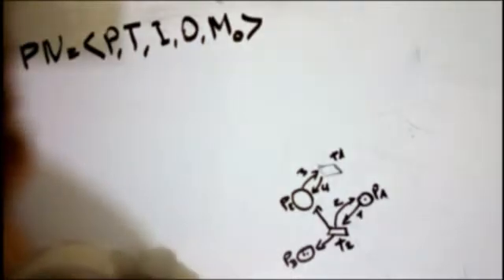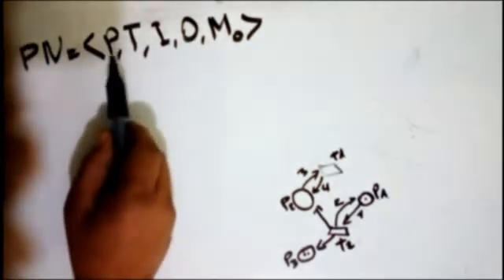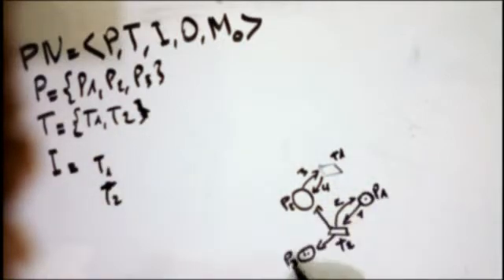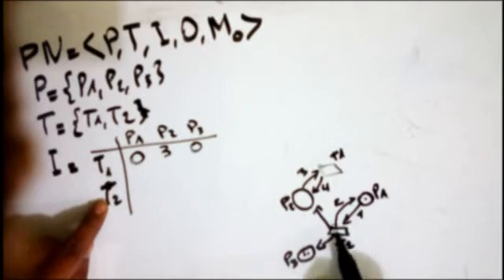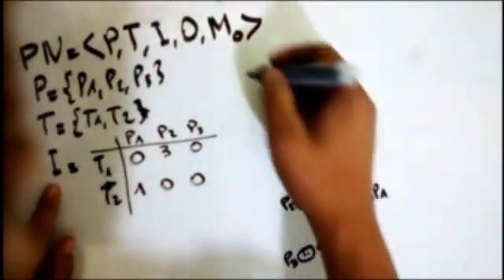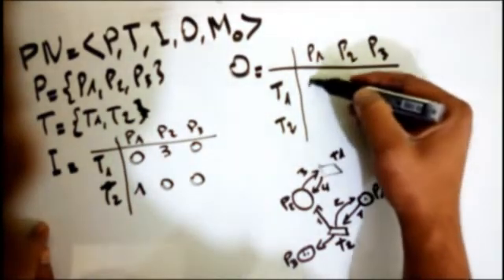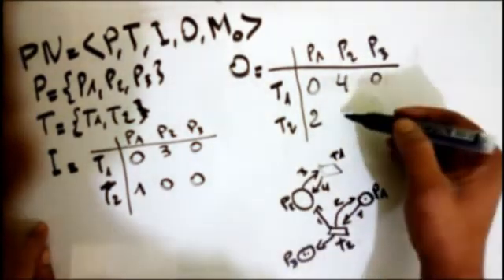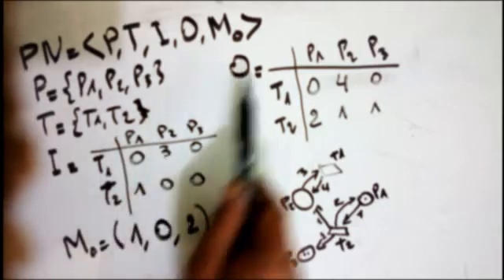Petri Net Formal Definition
here in this video i will talk about the formal definition of petri net.
we'll talk about:
initial marking
input matrix
output matrix